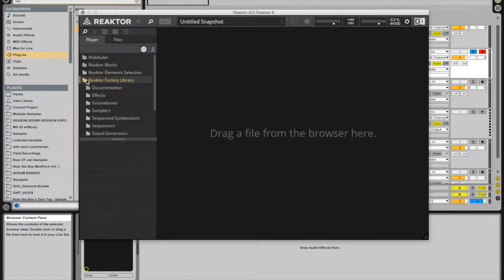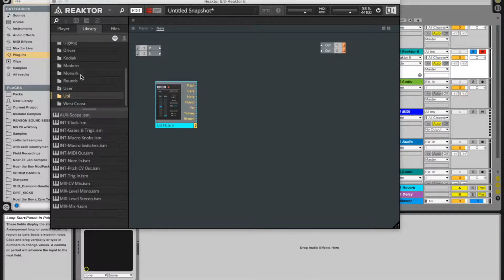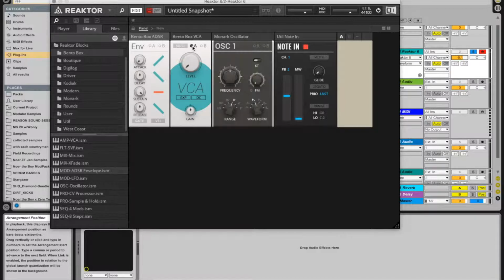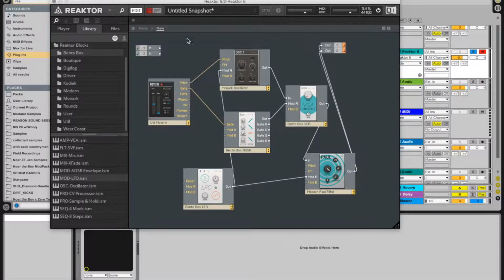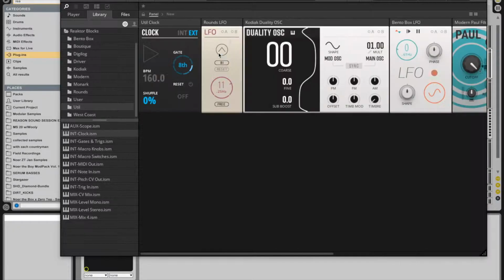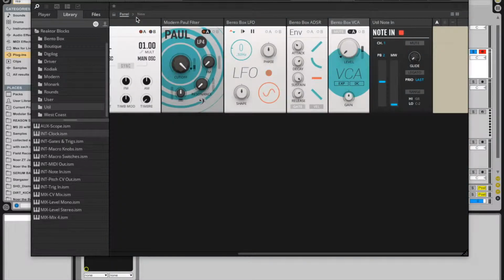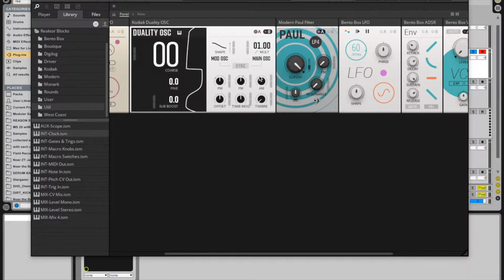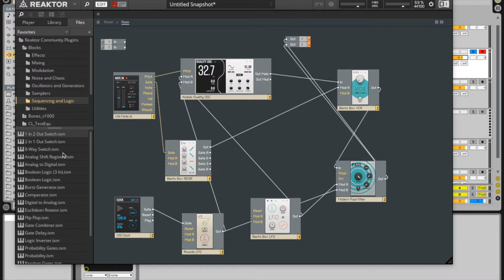NtB Sound Sesh Ep 7: Building a Playable Synth in Reaktor Blocks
In this month's episode, I walk you through creating a playable synth in Reaktor Blocks.

Reaktor is one of the absolute best bang for your buck purchases you can make for producing, Reaktor Blocks is only one facet of this ultra versatile VST. I will be creating more Reaktor tutorials in the future so definitely check it out!